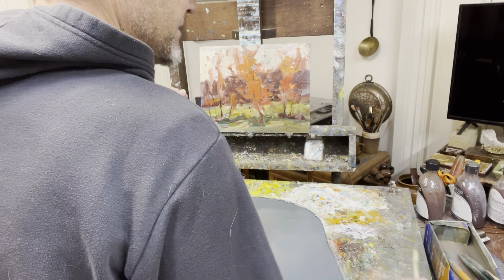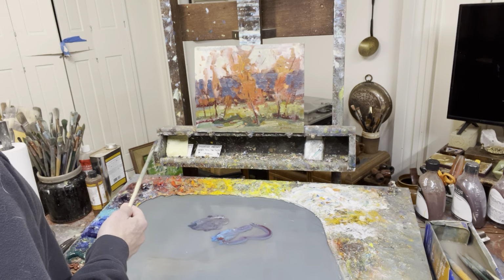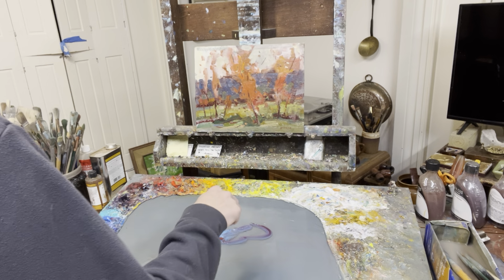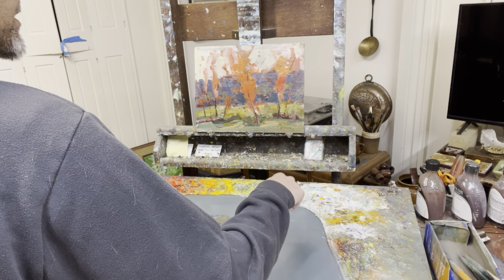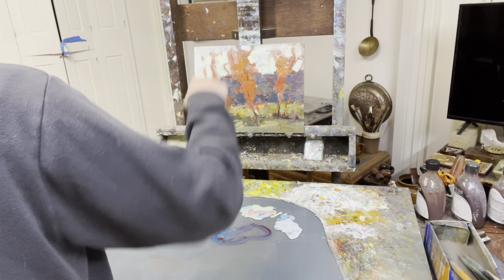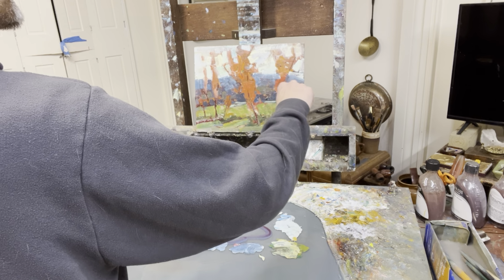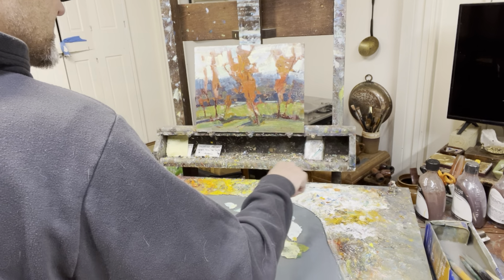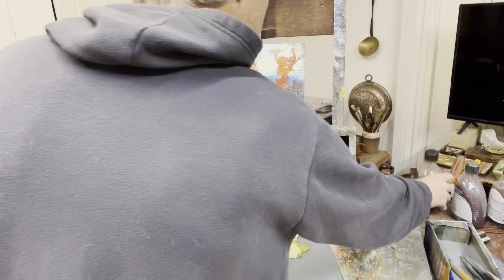Intro to the fundamentals of painting with Artist Eric Jacobsen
Painting Fundamentals